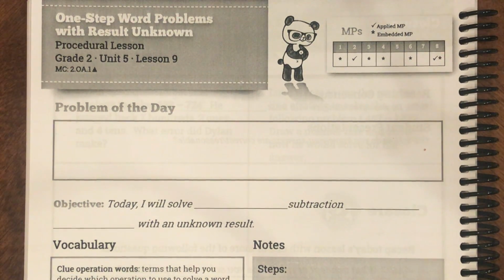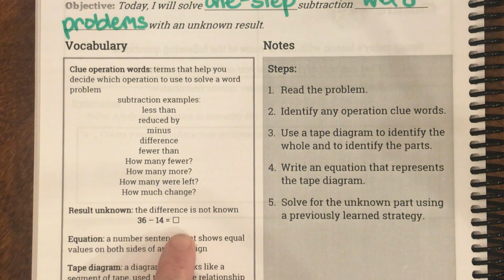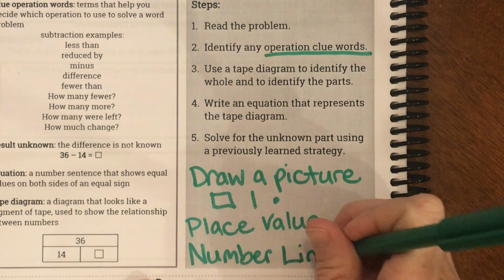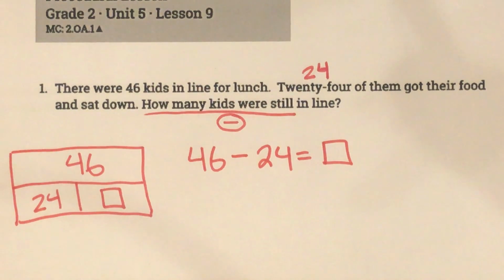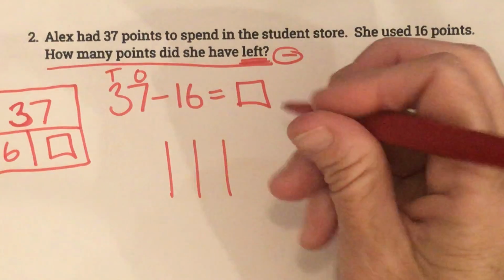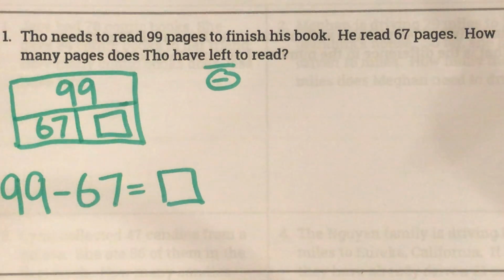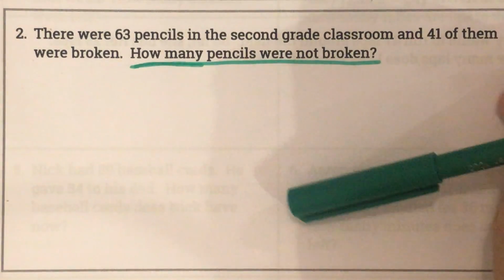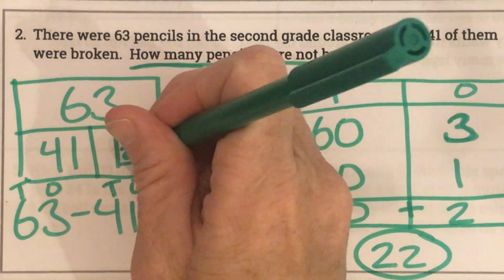2nd Grade 20/21 Lesson 5-9